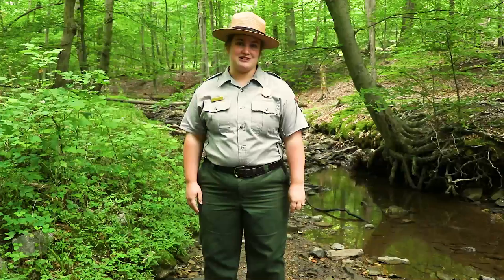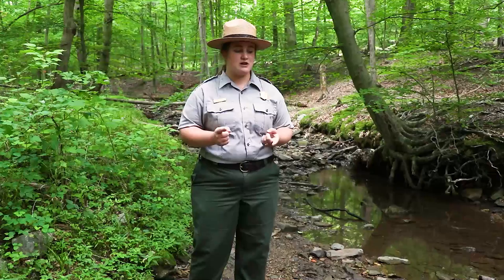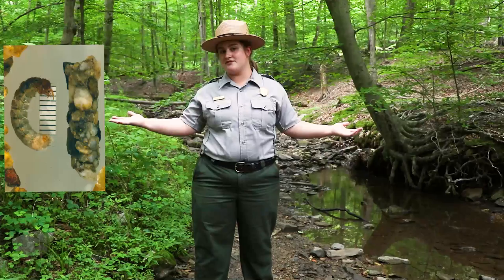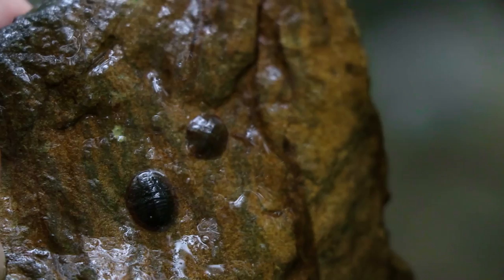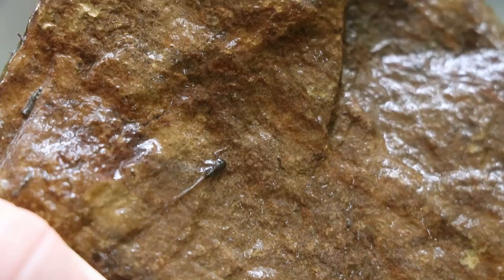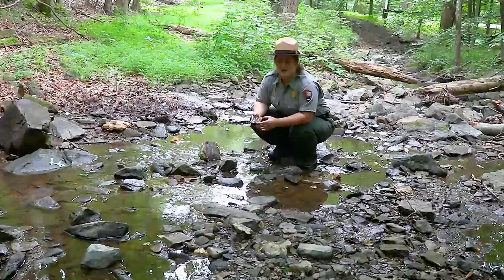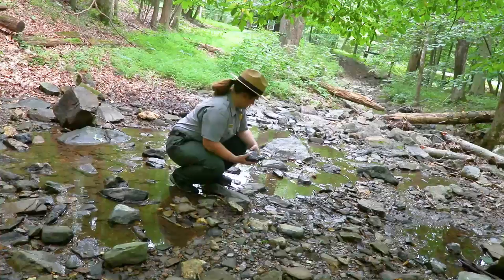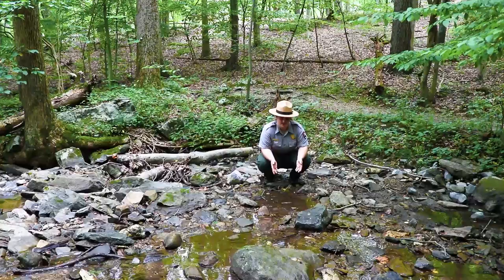Whacko for Macros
Follow Ranger Amy down to the stream! What do you think lives under the rocks? In this video, you will enjoy finding some macroinvertebrates and learning all about them.